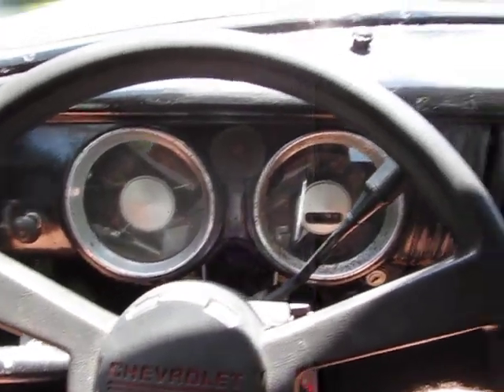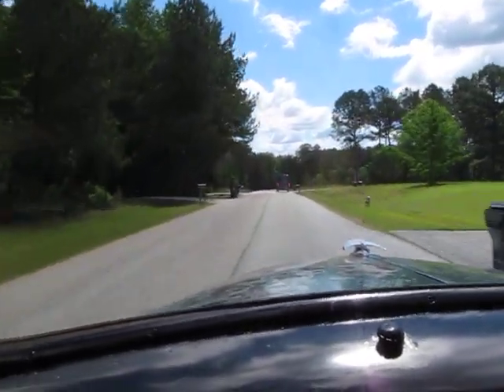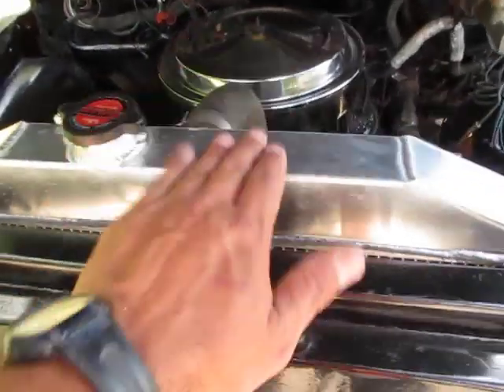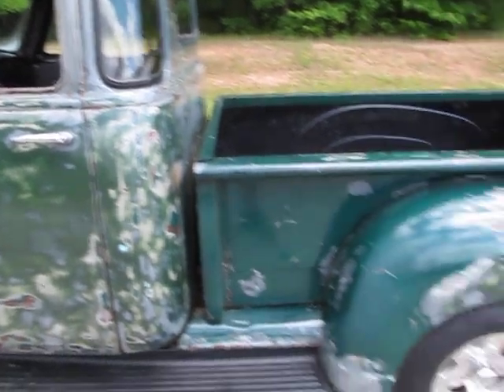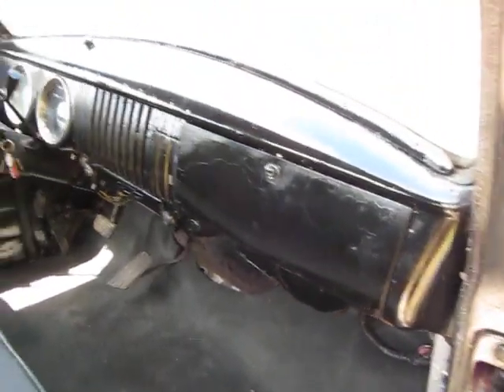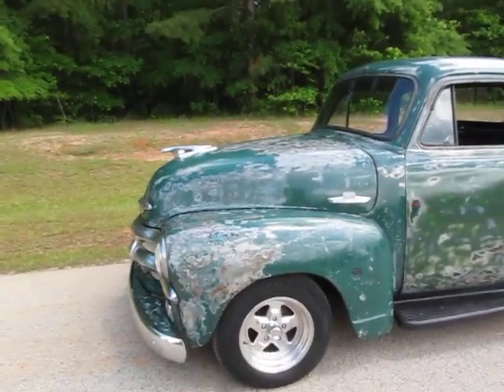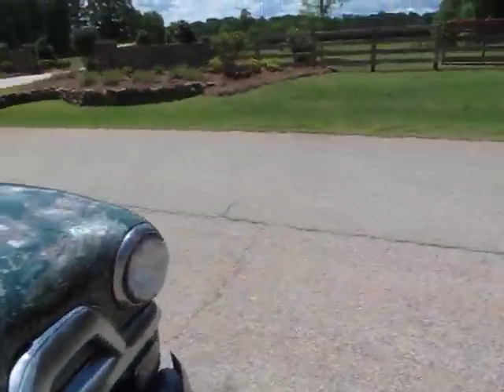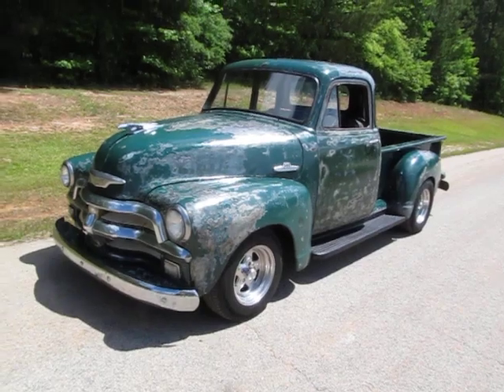1955 Chevrolet 3100 5-Window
Check out peachtreeclassiccars.com for all the details and pricing.